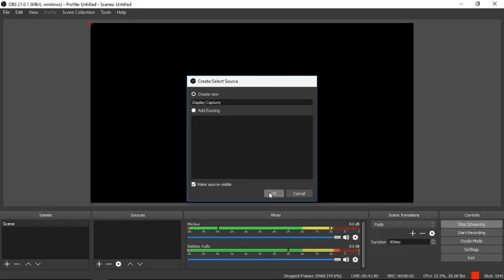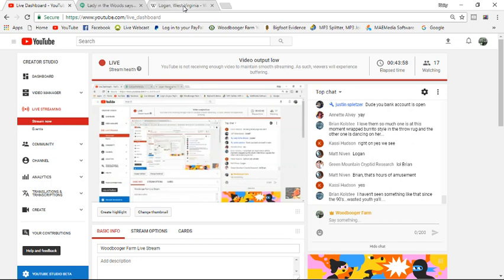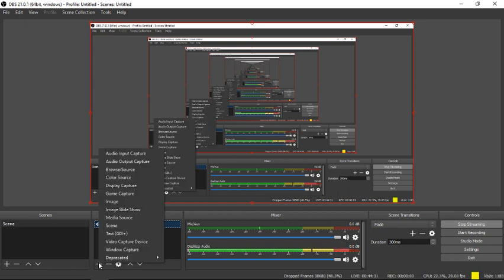Woodbooger Farm Live Stream Thanks Lady and Tatar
getting livestream on laptop set up...thanks Lady and Tater!